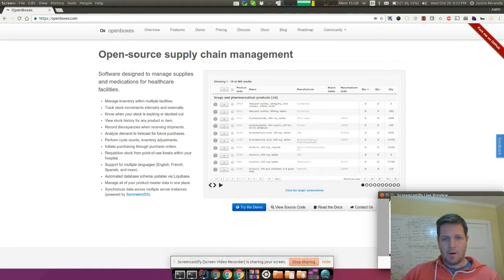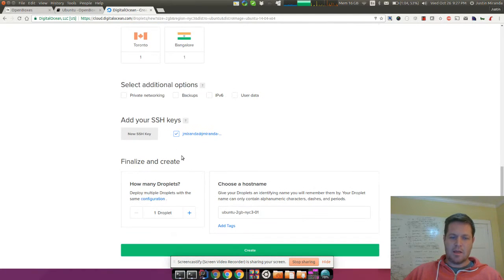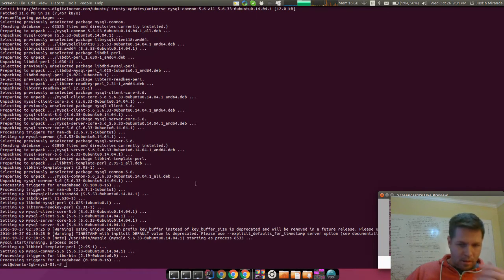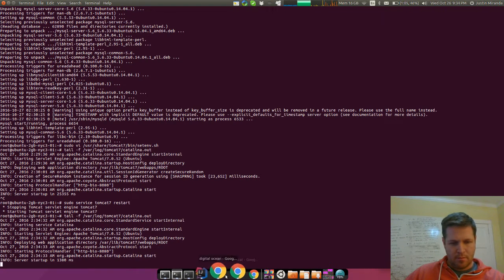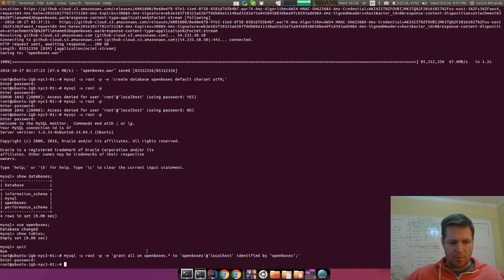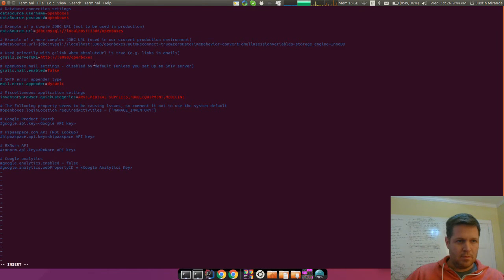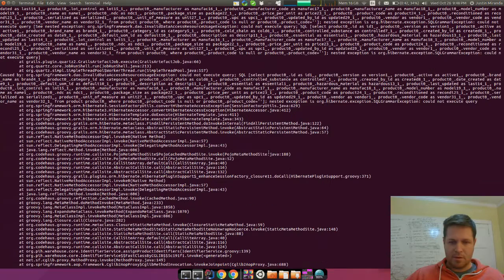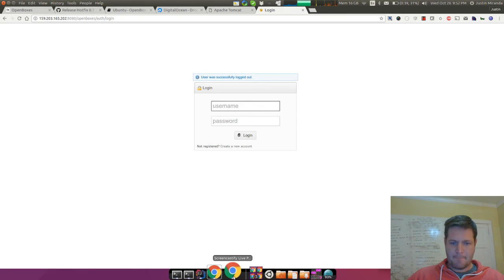OpenBoxes Installation on Ubuntu 14.04